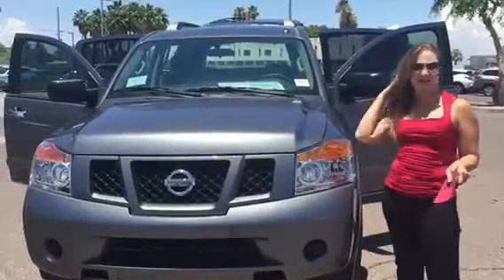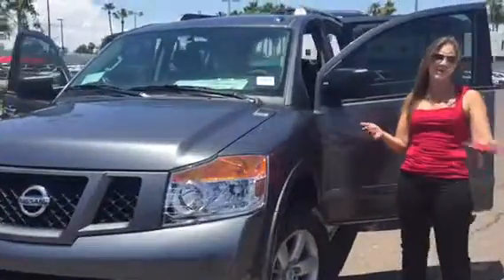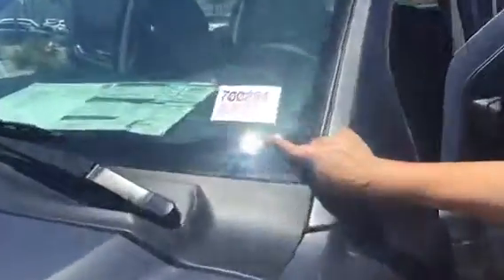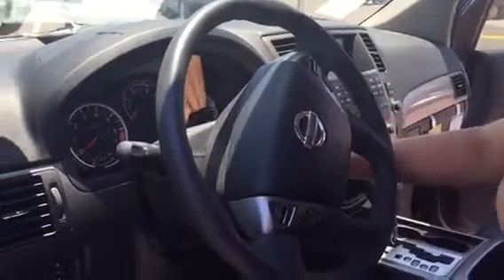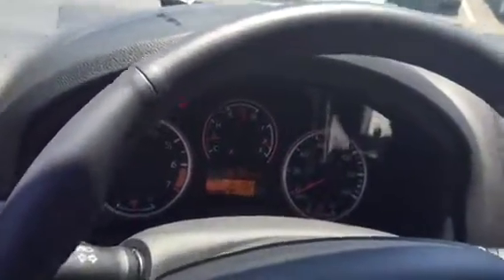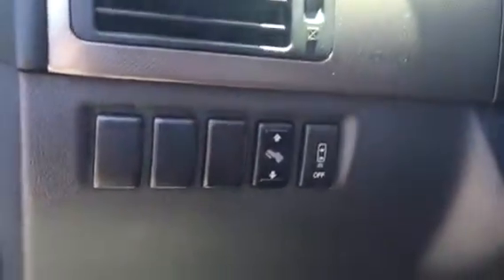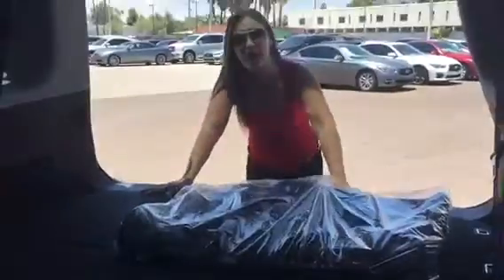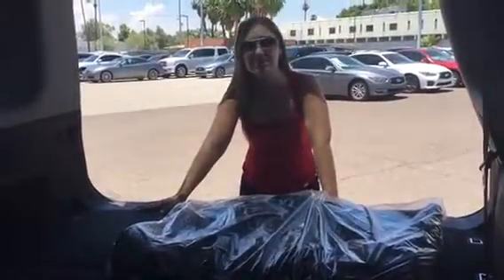Betty abc Nissan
Armada